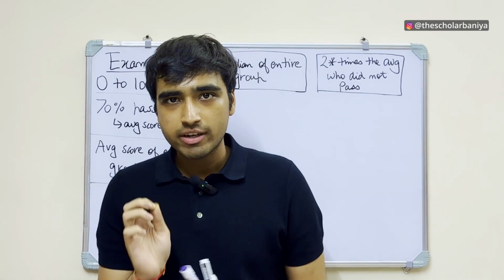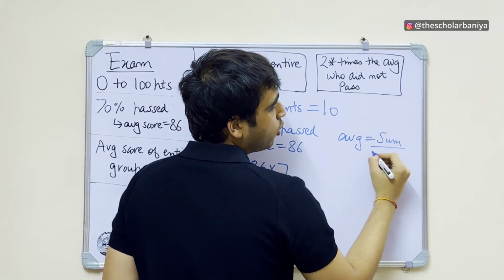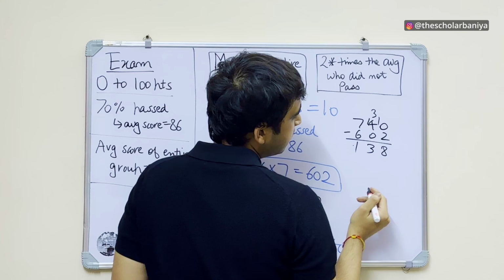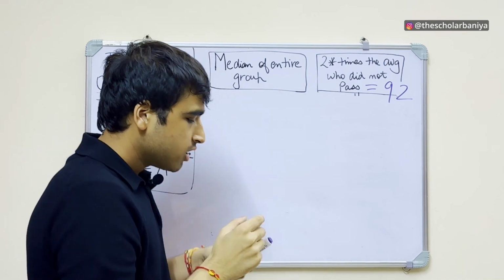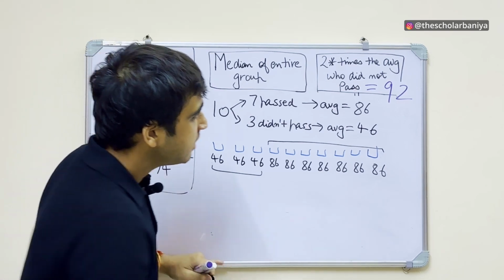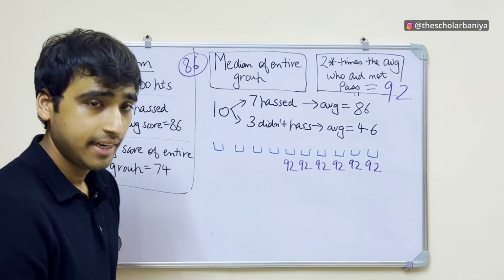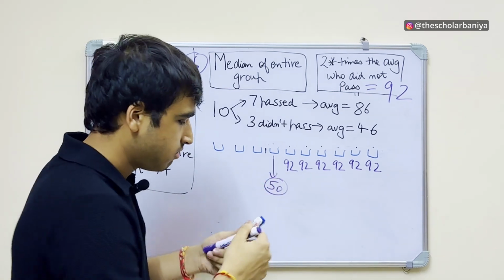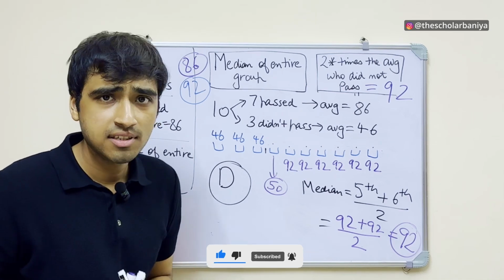Ch:3 Pt-23 | GRE Test & GMAT 2024 Prep | Real GRE Exam Questions for a Perfect 170 in GRE Quant